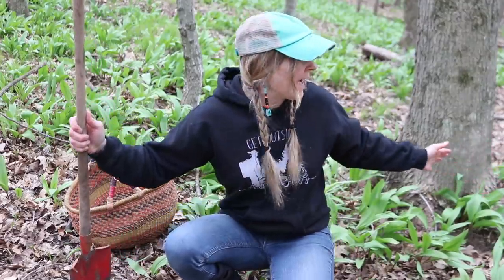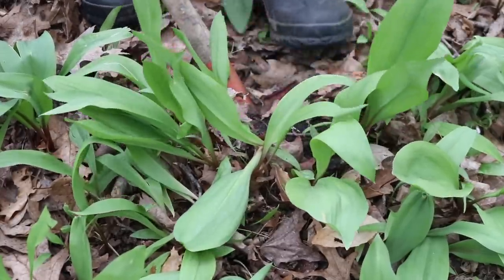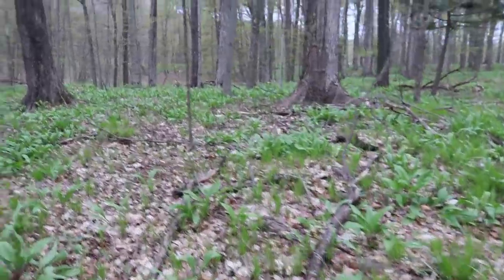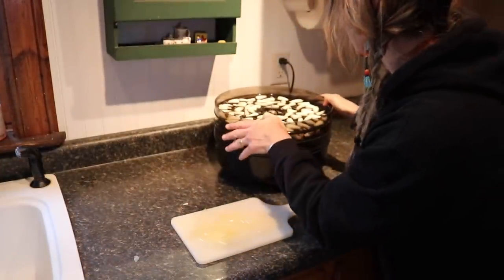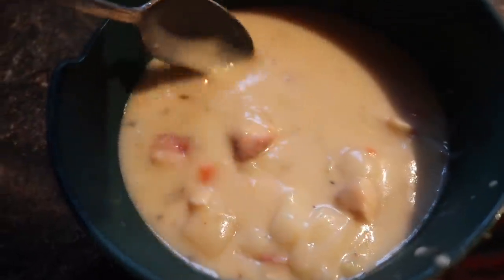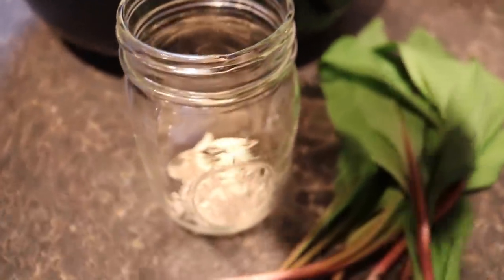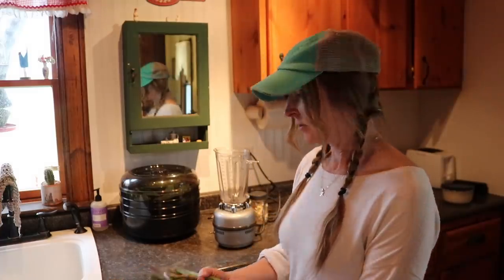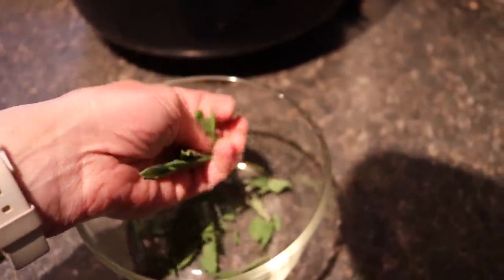Wild RAMPS... How to Dig, Dehydrate + make a DELICIOUS Soup! Spring's BEST wild edible!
Ramps, or wild leeks, are a delicacy of spring. In this video, I'll teach you how to dig them, preserve them, and make a delicious soup! From dehydrating the bulbs to pulverizing the leaves into a pesto, one thing is for sure- this is one of nature's most DELICIOUS wild edibles!

Thanks for your views, comments, and support!

MY ETSY STORE

Winter:
Brooke Whipple